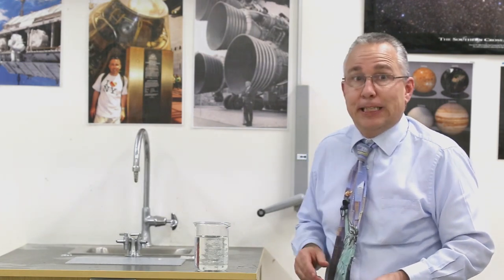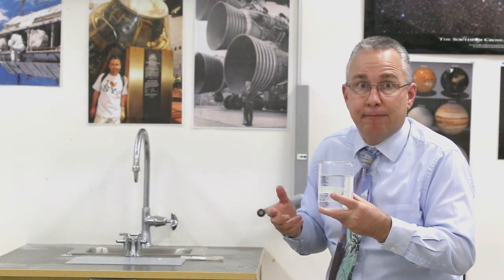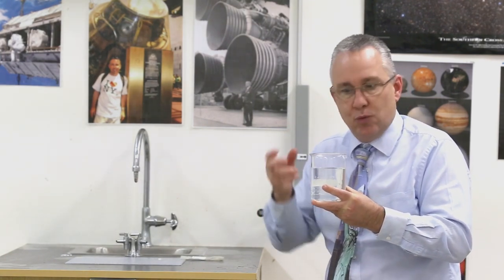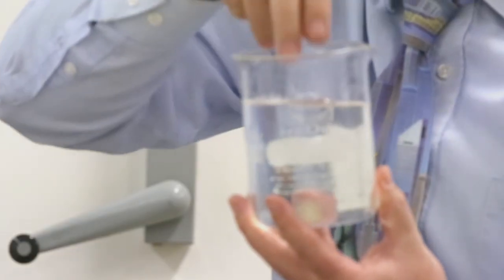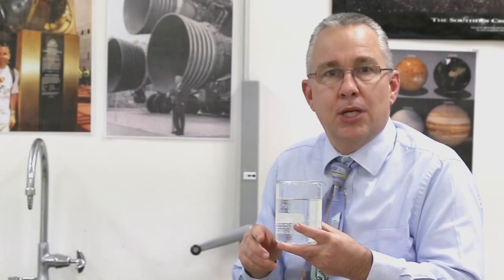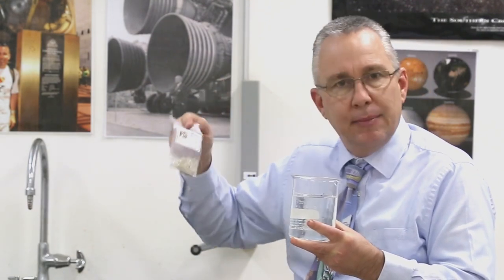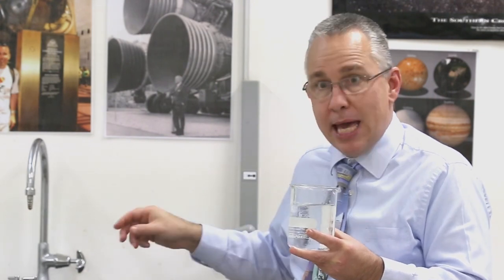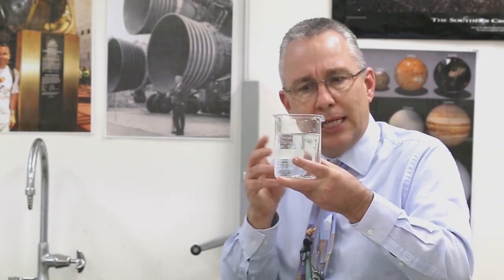Quick physics: refraction using polyacrylamide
Can you make things disappear. You can if you place them in a substance with the same refractive index.
Using polyacrylamide, I make it disappear in a beaker of water, and use science to explain why it happens.